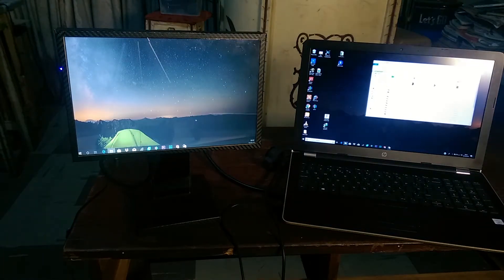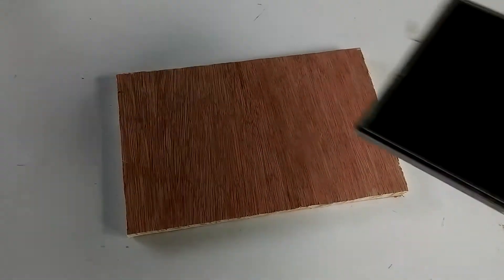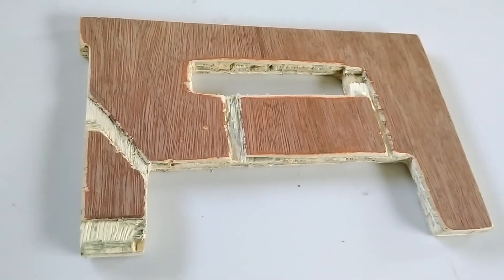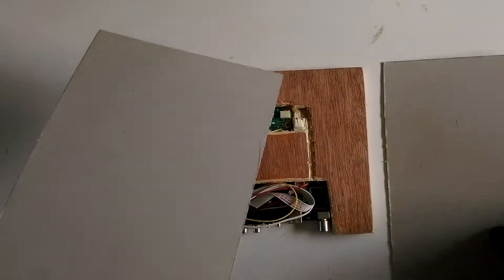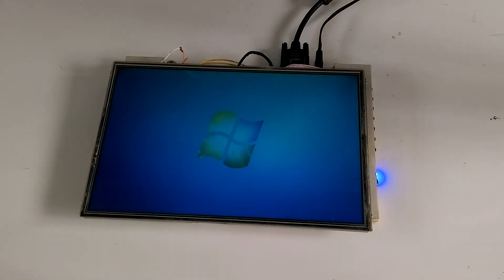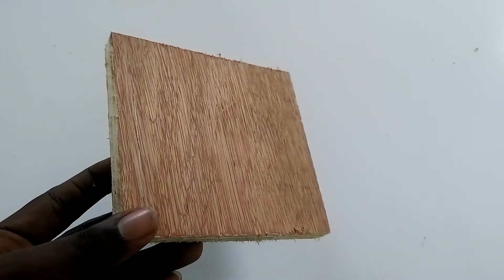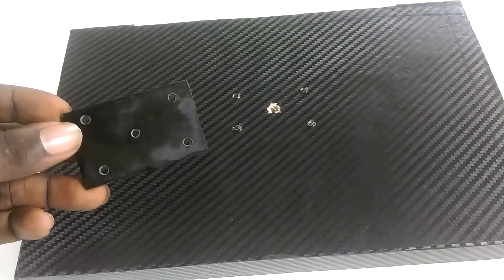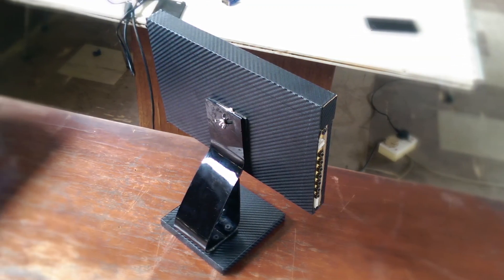DIY MONITOR | Reuse The Screen From Your Old Laptops.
A cheap and easy to build monitor, monitor can be used in landscape or portrait mode.